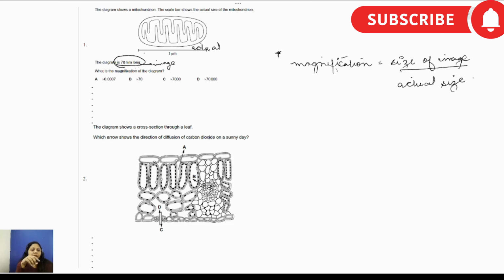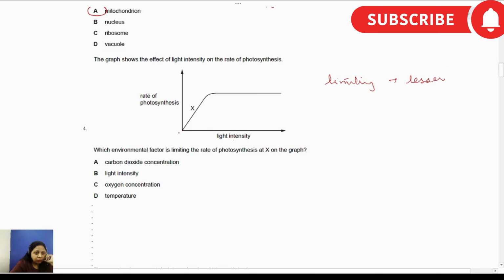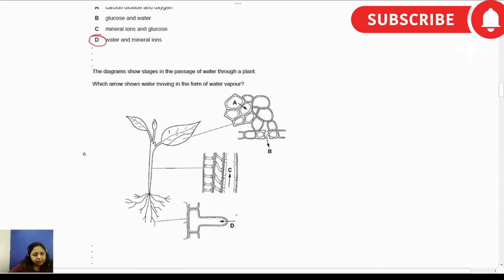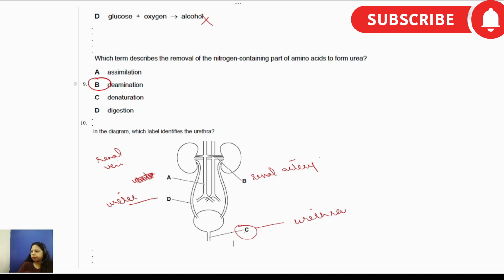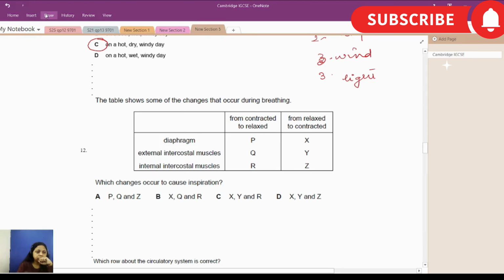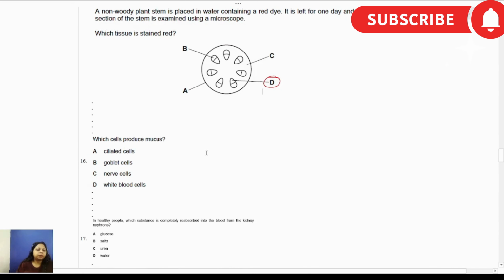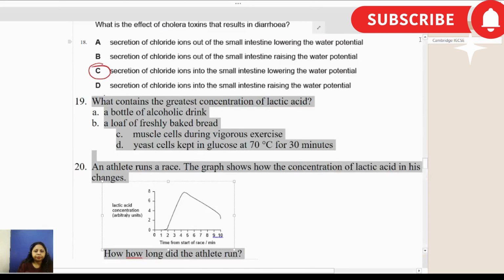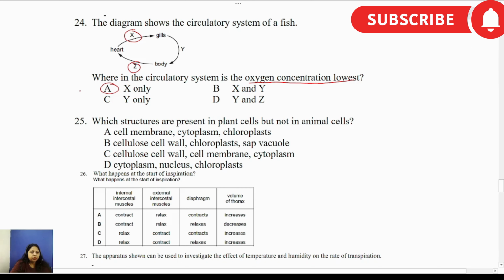IGCSE Biology 0610 Complete Past Paper Explained MCQs, Graphs & Diagrams Solved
🔍 1. Magnification of a Diagram

Unit conversion (mm → μm)

Correct magnification formula

📌 Common exam trap fully explained.

🌱 2. Limiting Factor of Photosynthesis (Graph Question)

How to read rate–intensity graphs

Identifying the limiting factor at point X
✅ Final Answer: Light intensity

🍞 3. Yeast in Glucose Solution Without Air

Anaerobic respiration vs aerobic respiration

Fermentation in yeast
✅ Correct equation: Glucose → alcohol + carbon dioxide

🚰 4. Identifying the Urethra (Diagram-Based Question)

Kidney, ureter, bladder, urethra comparison

How to identify structures in diagrams
✅ Correct label: C

🌬 5. Transpiration Rate in Plants

Effect of temperature, humidity, wind, and light

Best conditions for maximum transpiration
✅ Final Answer: Hot, dry, windy day

❤️ 6. Circulatory System – Pumps & Valves

What pumps blood?

Where valves are found
✅ Correct row: Heart; heart and veins

🦠 7. Cholera Toxin & Diarrhoea

Osmosis and water potential

Chloride ion secretion mechanism
✅ Correct Answer: Chloride ions secreted into the intestine, lowering water potential

💪 8. Lactic Acid Production

Anaerobic respiration in muscles

Comparing yeast, muscles, and food products
✅ Correct Answer: Muscle cells during vigorous exercise

🎓 Learning Outcomes

By the end of this video, you will be able to:
✔ Solve mixed 0610 Biology MCQs confidently
✔ Interpret graphs and diagrams accurately
✔ Apply correct biological terminology
✔ Avoid common examiner traps
✔ Improve exam timing and accuracy

📚 Helpful For

O Level Biology candidates

MCQ & theory paper revision

Concept reinforcement before exams

IGCSE Biology 0610 past paper solved

Biology magnification questions

Limiting factors photosynthesis

Cholera diarrhoea osmosis

Anaerobic respiration MCQs

❌ Common Student Mistakes Addressed

Using wrong magnification formula

Ignoring scale bars

Confusing yeast and muscle respiration

Mixing ureter and urethra

Writing vague explanations

💡 Exam Tip

🔑 Always:

Convert units first

Identify the trend in graphs

Link structure → function → process

Cambridge Biology past papers
Biology MCQs explained
Magnification biology
Photosynthesis limiting factors
Cholera biology
Anaerobic respiration